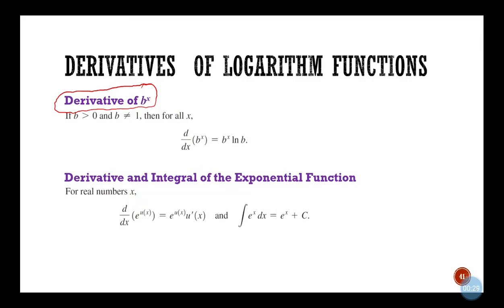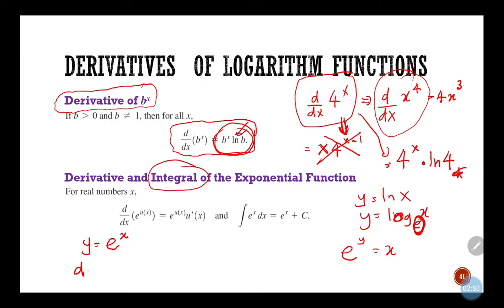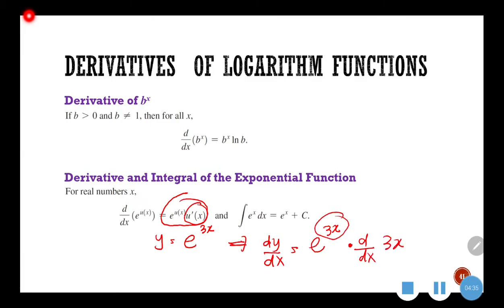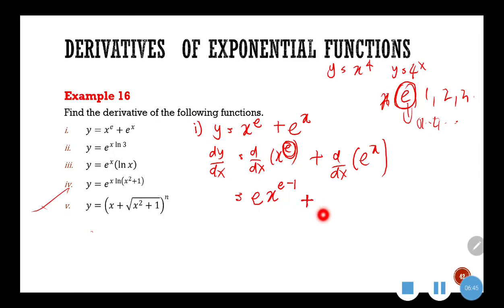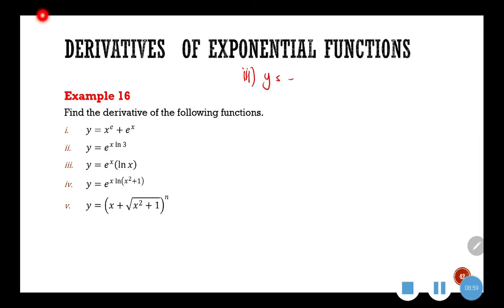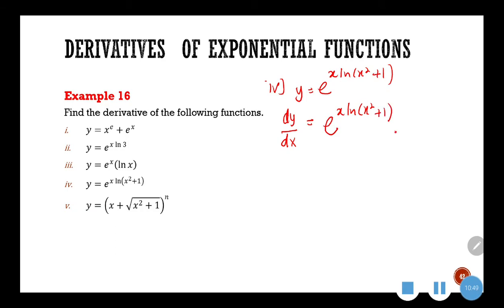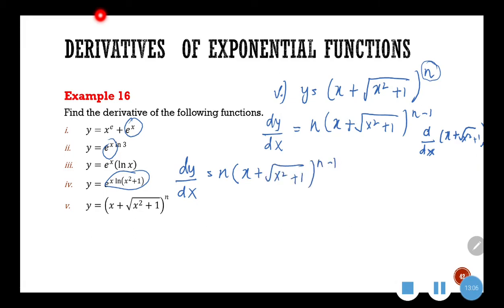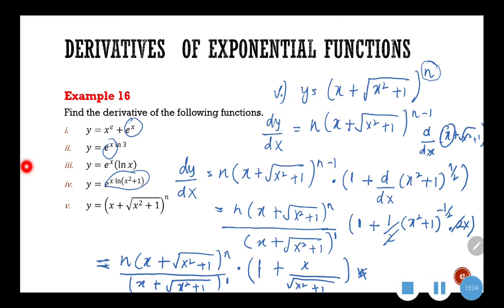Chapter 3: Derivatives - Part 14